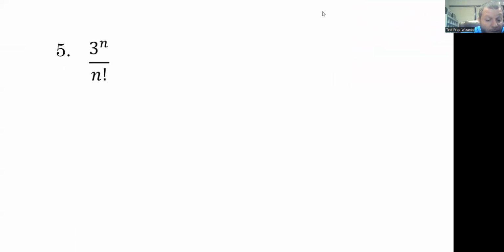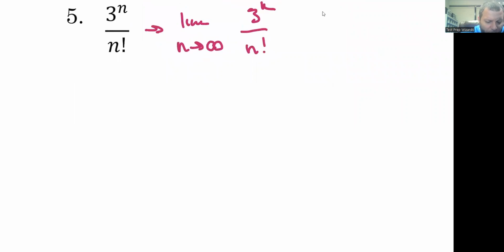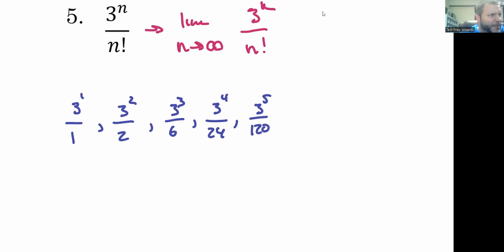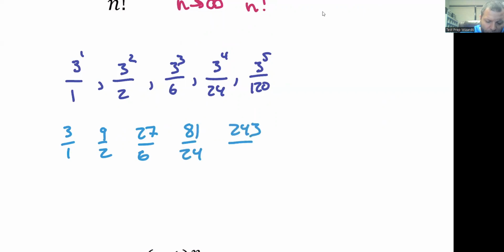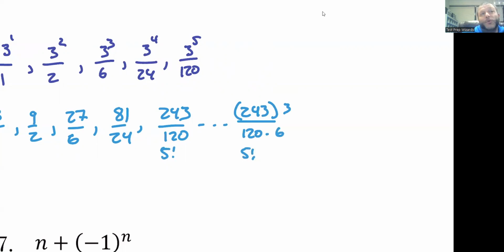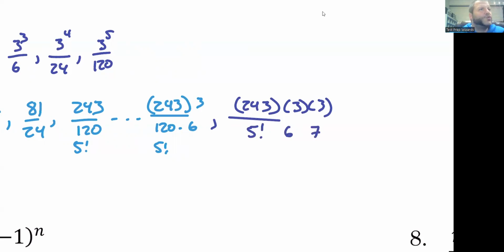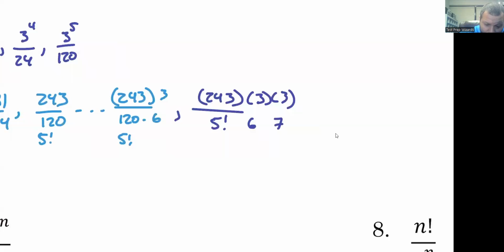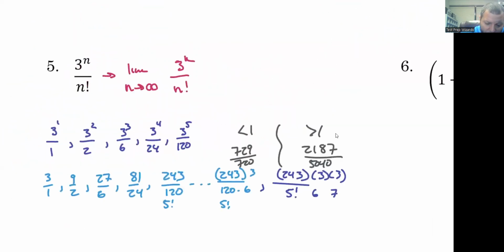MA 1172 HW 3.1 Q5